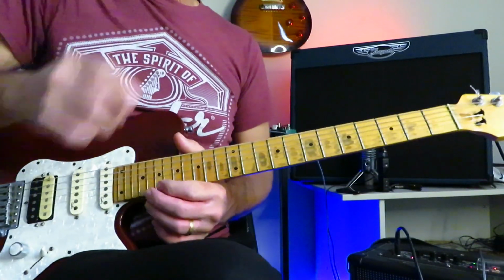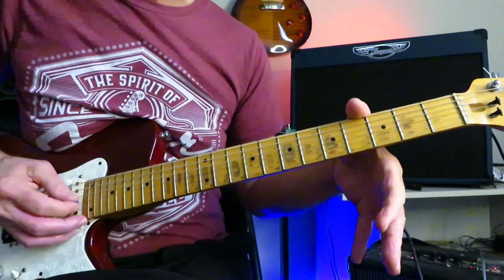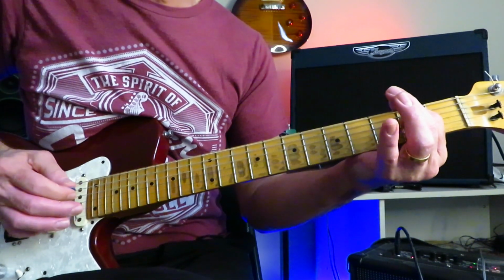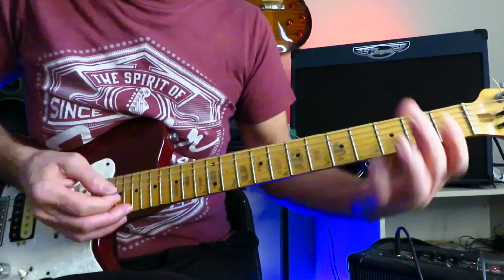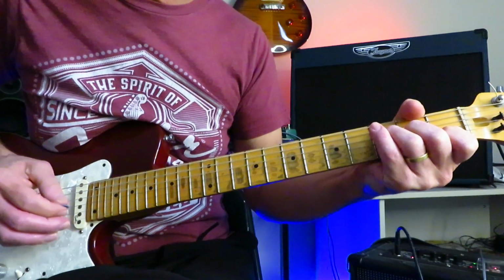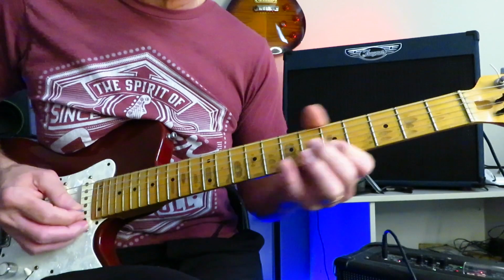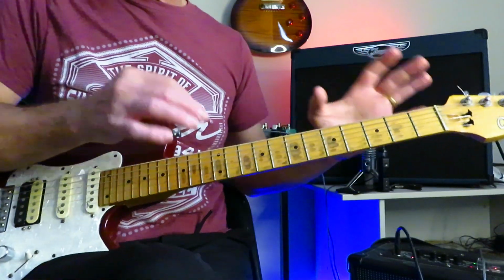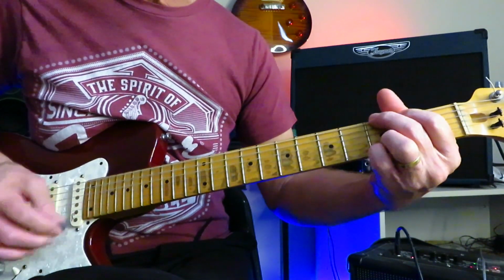How to Play RIVER OF DECEIT - Mad Season (Mike McCready). Guitar Lesson.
Hey all!  Today we're going to have a look at how to play one of my favorites from the 90s, with River of Deceit,  Mike McCready and Mad Season,  from their one and only album Above from 1995.

Cheers,  Kelly